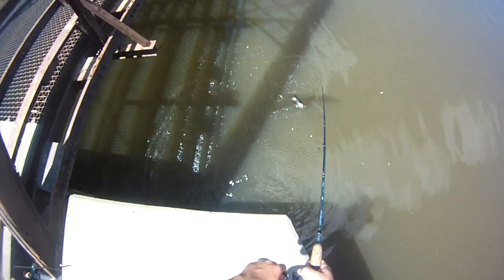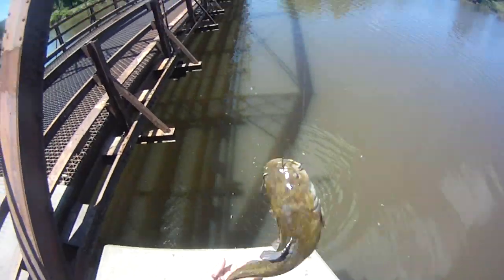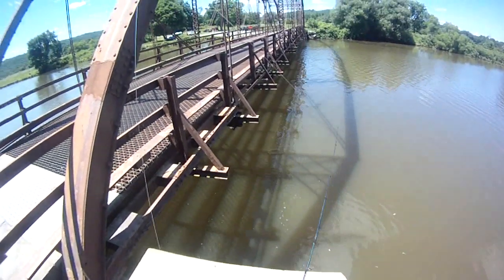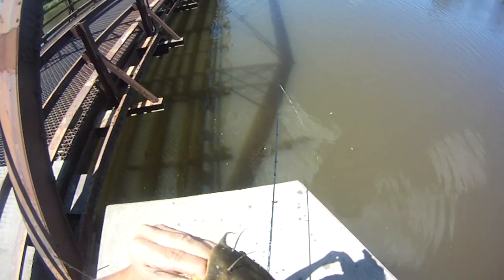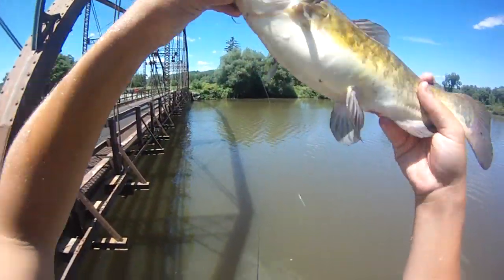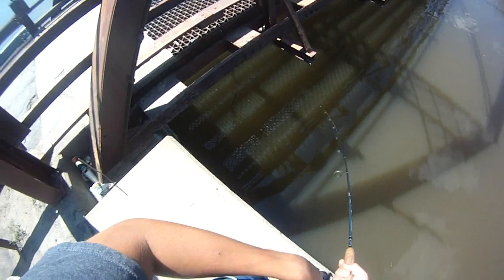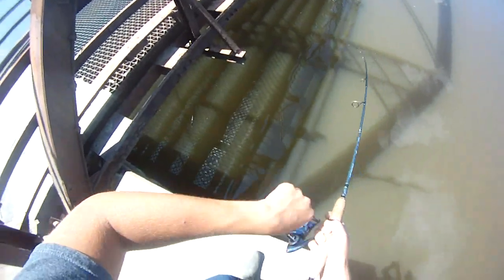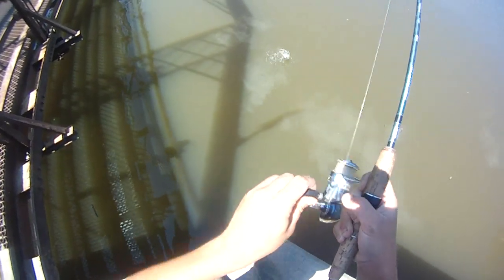Bait Fishing #52 - River Fishing for Channel Catfish and Smallmouth Bass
Total channel catfish in the video:  9
Total smallmouth bass in the video:  9
Total brown bullhead in the video:  1
Total bluegill in the video:  1

Best channel catfish in the video:  23:37 or 4:50 or 2:15
Best smallmouth bass in the video:  17:07 or 16:04 or 20:11
Best brown bullhead in the video:  18:40
Best bluegill in the video:  22:27

I was fishing from shore at rivers in New York during summer (early July, 2014). First, I was night fishing by free lining raw chicken and nightcrawlers near a dam, and I caught some channel catfish. A few hours later, I went to a small river and free lined crayfish, and I caught some smallmouth bass and a bullhead. Finally, I went back to the dam that night and caught a couple more channel catfish and a bluegill.